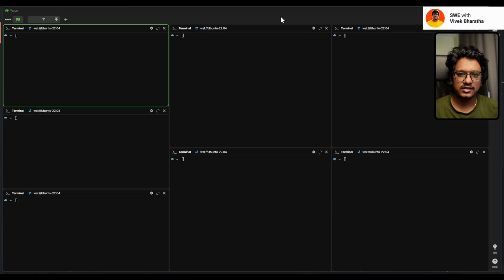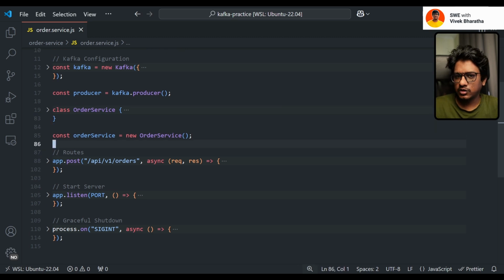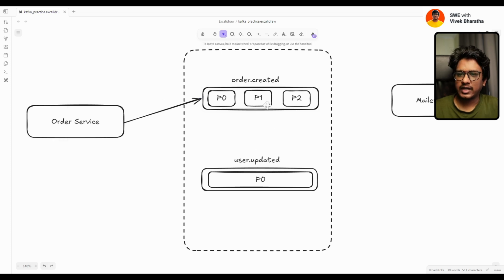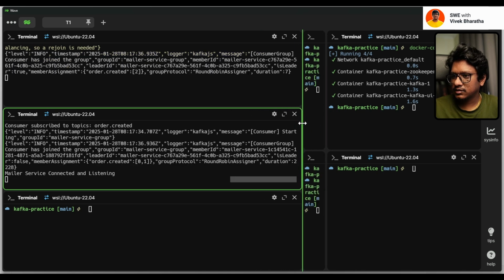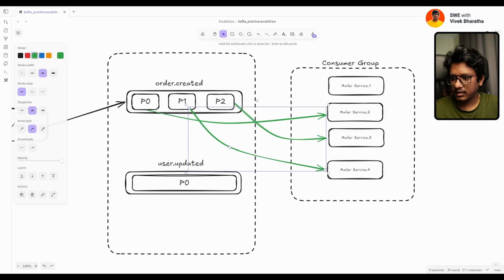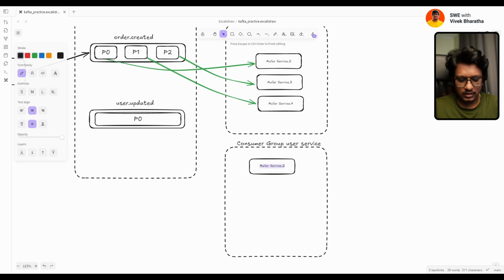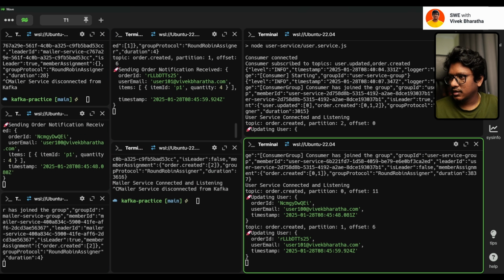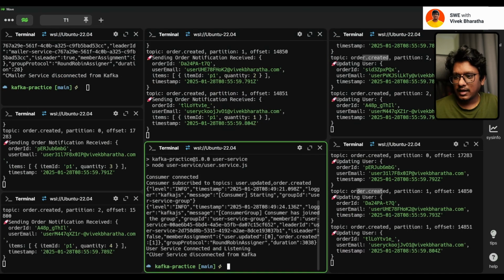Kafka fundamentals every developer must know part 2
Learn the fundamentals of Apache Kafka in practical way.
Understand what Kafka is, how it works, and key concepts like messages, producers, consumers, topics, partitions and how rebalancing works with clear diagrams and real time functional use case with local docker setup.

Titles:
Kafka fundamental concepts
Apache Kafka Basics
Kafka Essentials

Chapters:
00:00 Intro
00:31 Dockerfile & Kafka setup
02:37 Kafka UI walkthrough
03:17 kafka initial setup
07:00 Producer: Order service
12:42 Publishing messages
17:03 Consumer: Mailer service
21:19 Consuming messages
23:10 Data flow diagram 1
24:28 Multiple consumers & Rebalancing
26:21 Data flow diagram 2
29:10 3rd Consumer
30:37 Data flow diagram 3
31:54 4th Consumer
33:43 5th Consumer & Rebalancing
36:05 Consumer shutdown & Rebalancing
37:58 Shutdown Leader Consumer
40:08 Another consumer group
43:54 User consumer first run
45:50 Data flow diagram update
47:07 2nd User consumer
51:34 3rd User consumer
52:37 Data flow diagram update
53:54 Load testing with heavy random data
58:55 Thank you